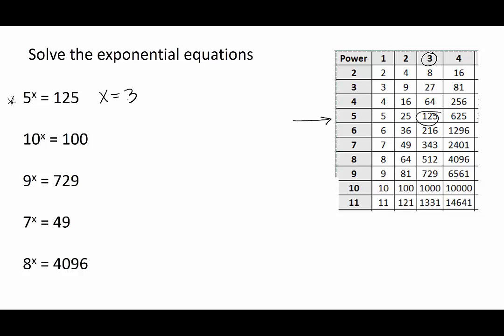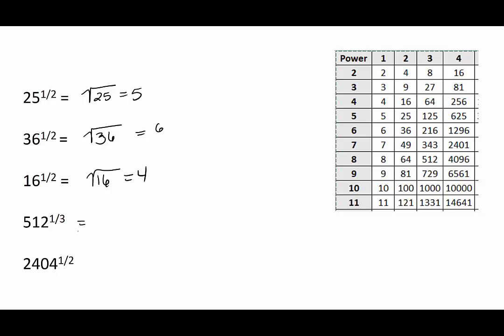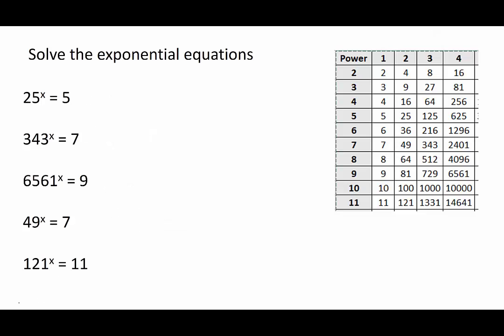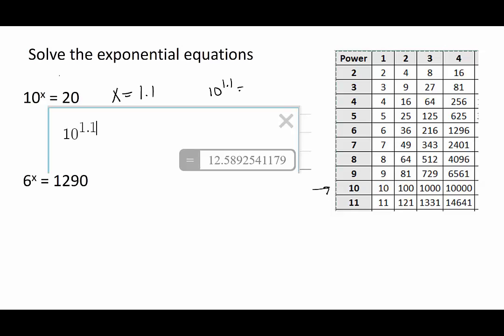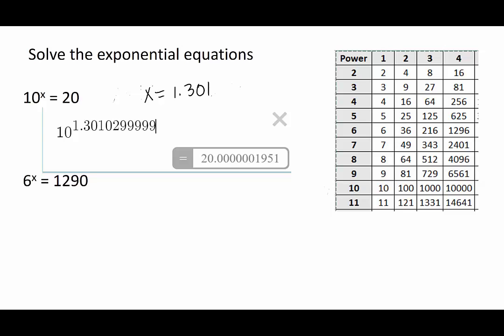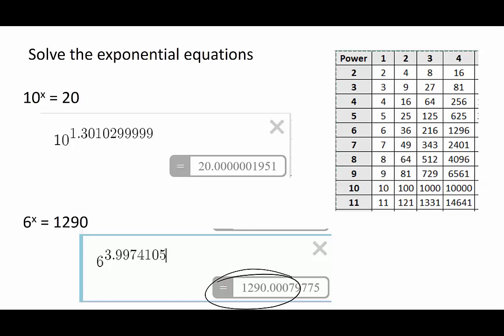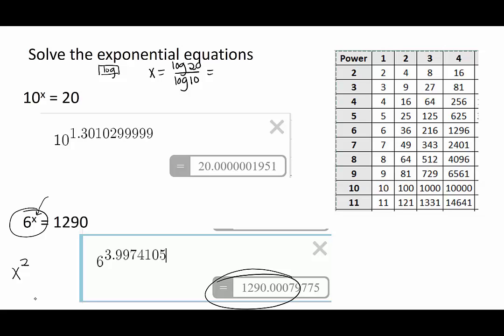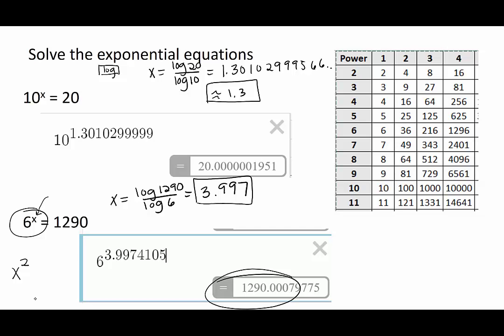solving Exponential Functions by Guessing